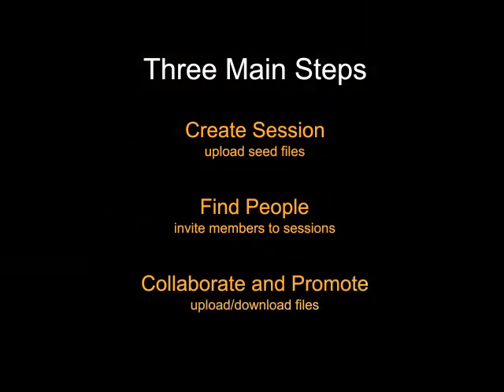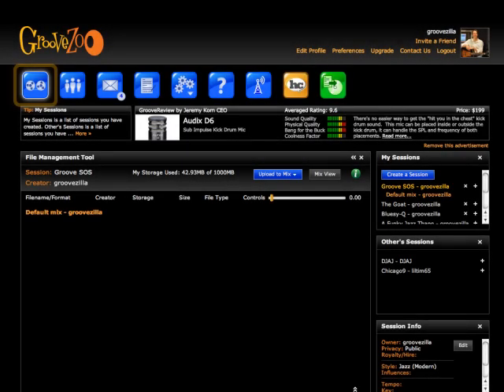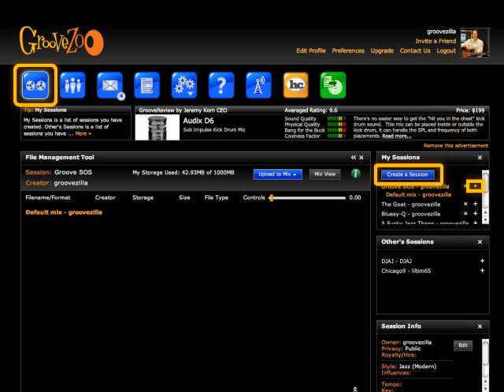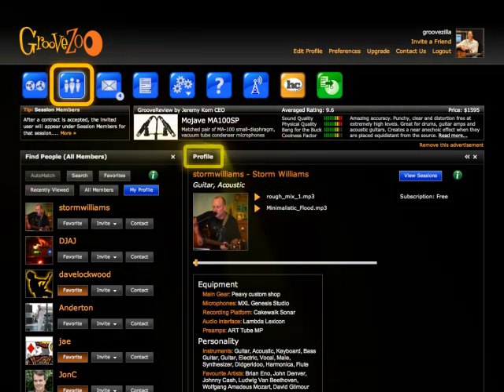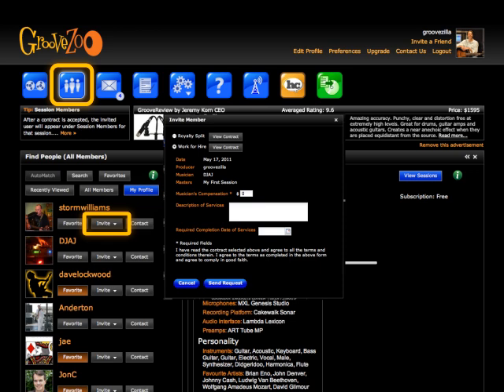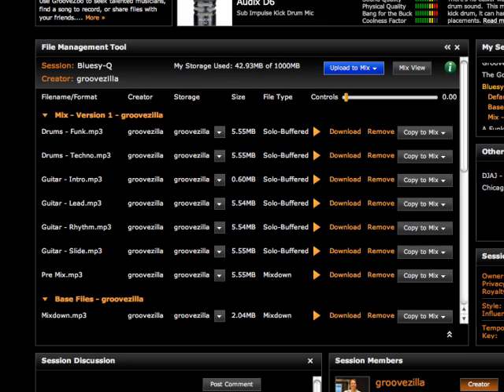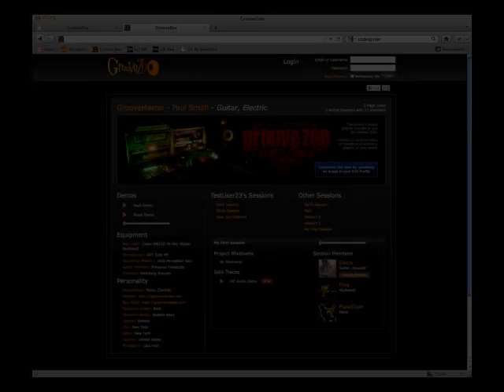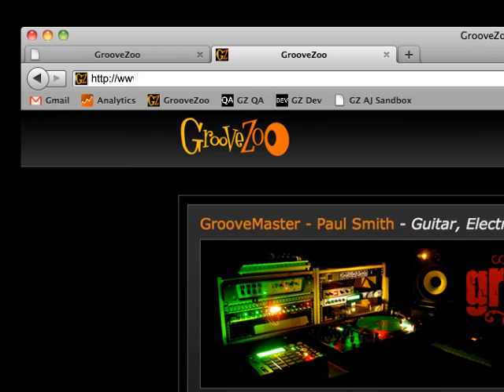Intro to GrooveZoo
This is a quick 2 minute tutorial on how to use GrooveZoo